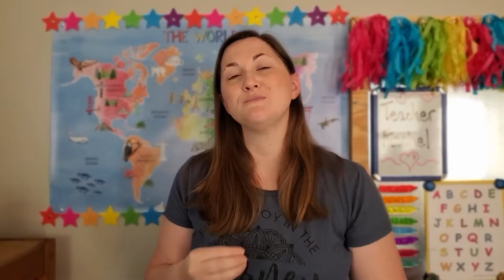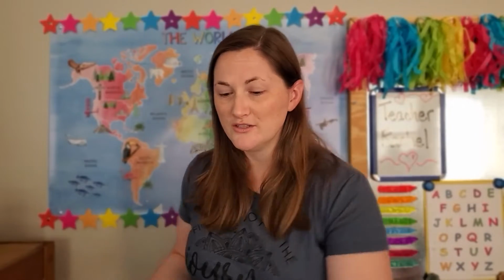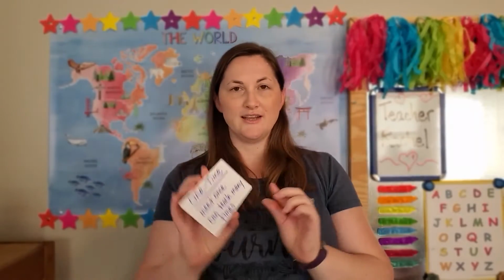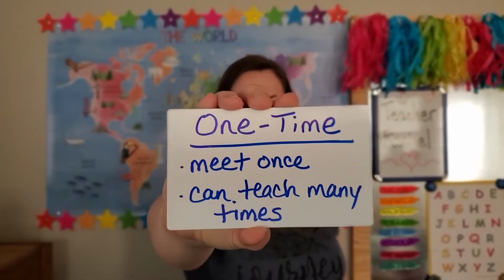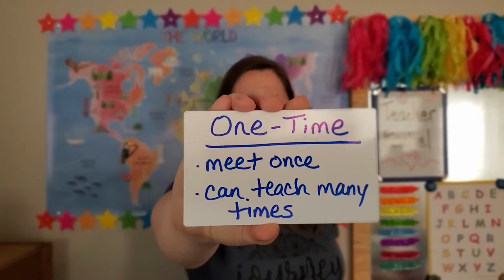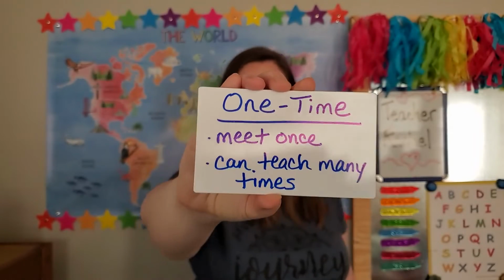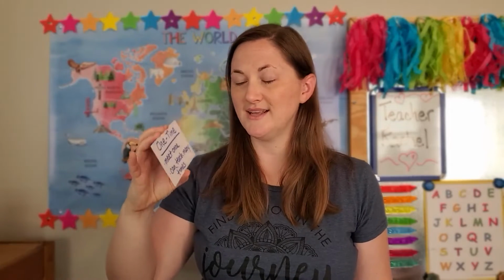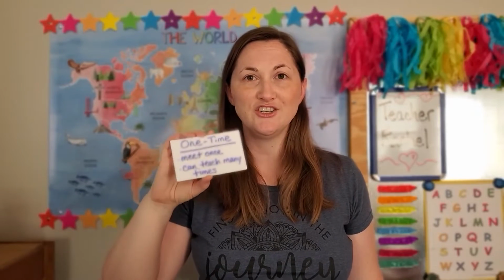Teach Online: Outschool One-Time Classes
Hello everyone!

In this video, I talk specifically about one-time classes on Outschool. What are they, how do they work, and what is the best way to use them when teaching on Outschool?

To hear an overview of all four class types on Outschool, check out my video

Turn your passions, hobbies, & expertise into profitable online classes!

Ready to get organized? Grab Teacher's Personal Secretary

The thumbnail for this video was created with Canva - ready to go Pro?